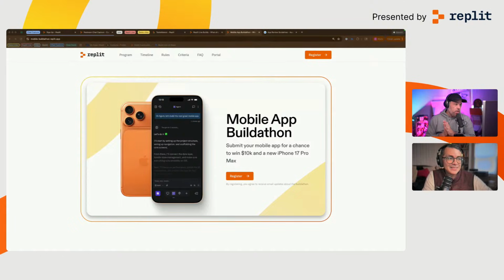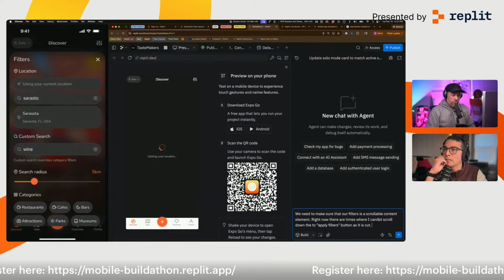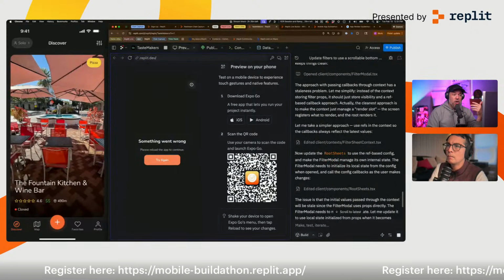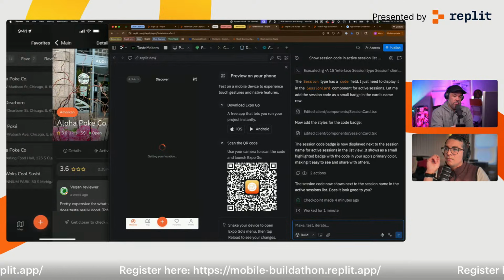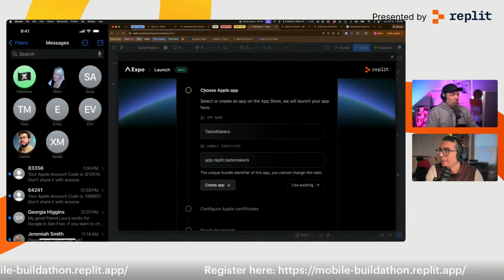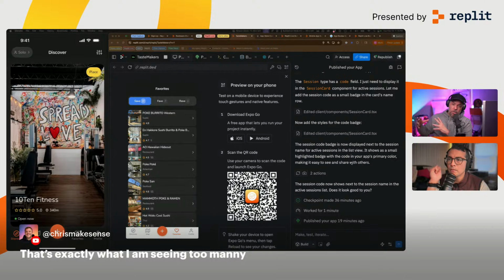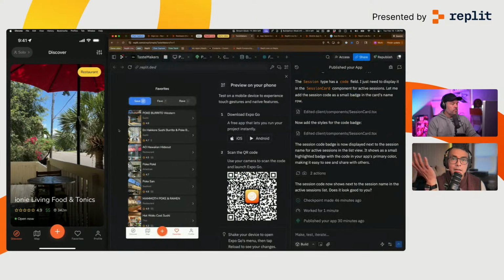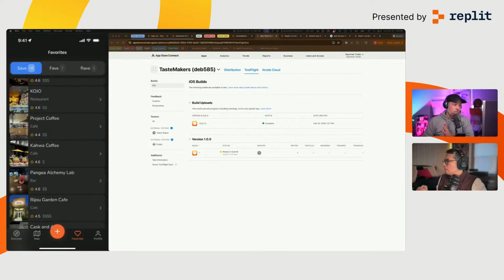Buildathon Week #3 - Finishing Touches & Prepping For Launch (Live Build)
Join us for the third of our three part live build series as we dive deeper into the mobile app build process in Replit.

​During this final Buildathon stream we will talk about final steps to prep your app, talk about how to get your first test users and think about final steps as you prep to launch your new mobile app.

- ​Jan 27th - Building a new app from scratch
​- Feb 3rd - Refining your app and finding your first test users
​- Feb 10th - Finishing touches + prepping for the app store

​These streams are part of our ongoing mobile buildathon.

​In addition to these livestreams we will be hosting hands-on sessions in our new Discord along with office-hours streams during the event.

​Please note: Sign up for the buildathon to get Discord access.